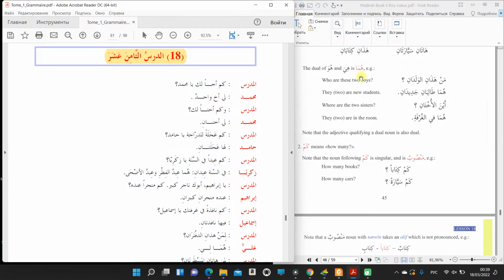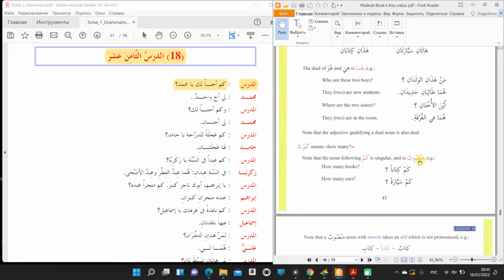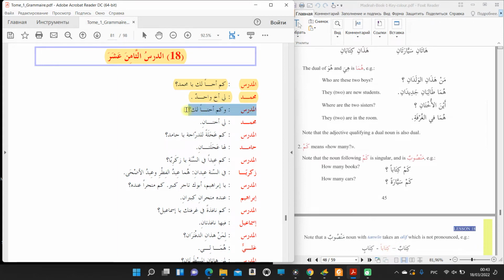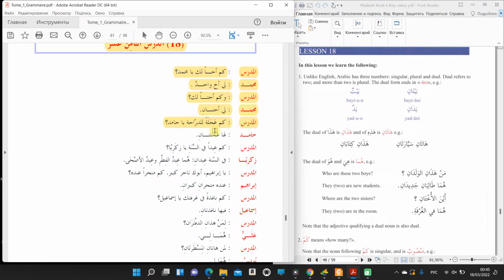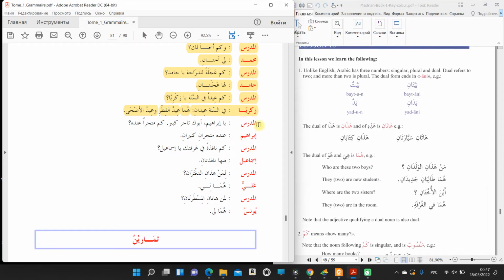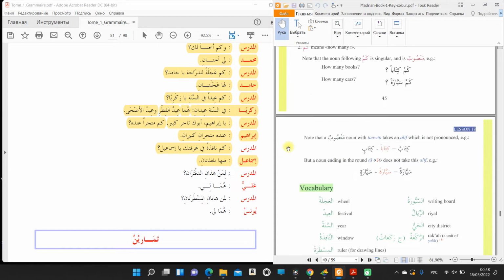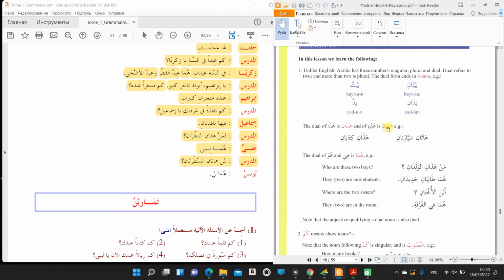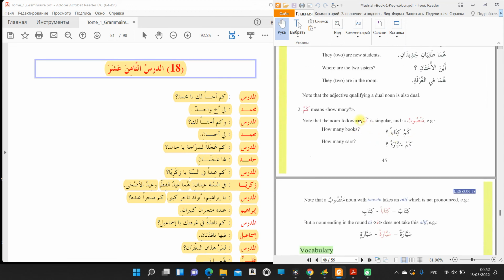Lesson 33. Dual number مُثَنَّى. how to say "how many books..." كم كتاباً.